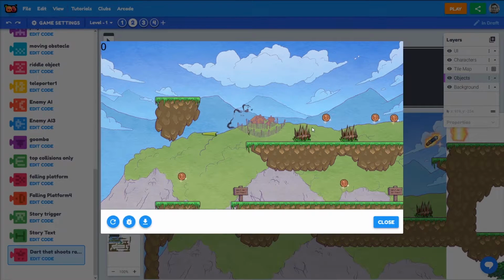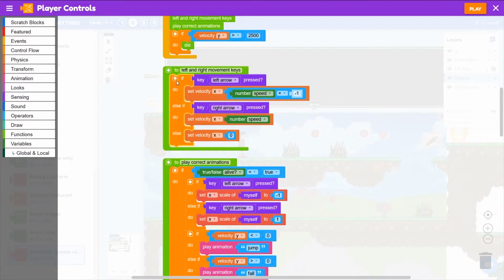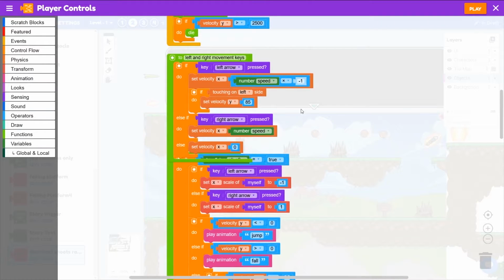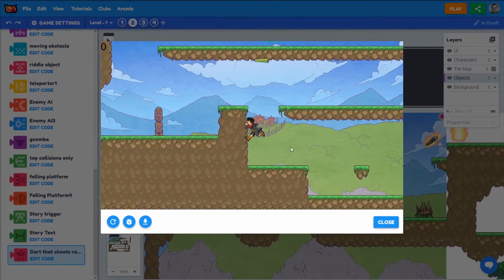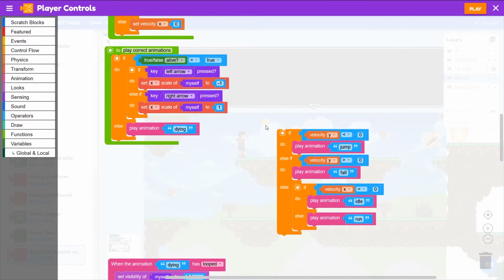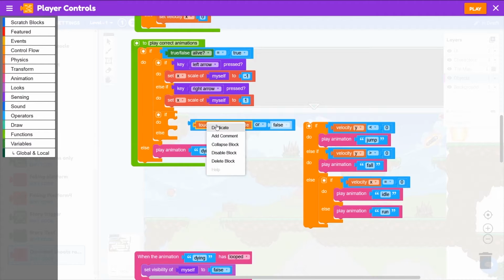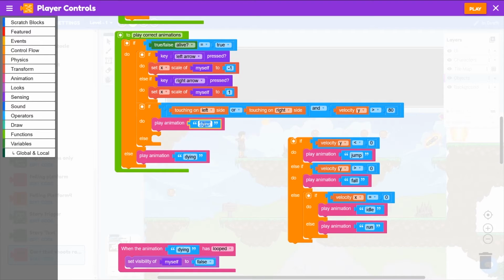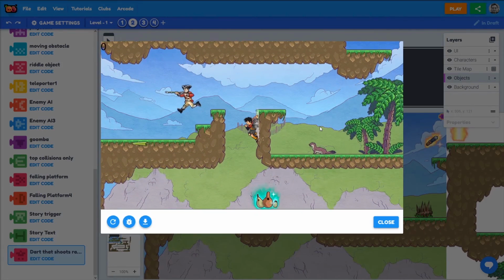Platformer 102: Wall Sliding